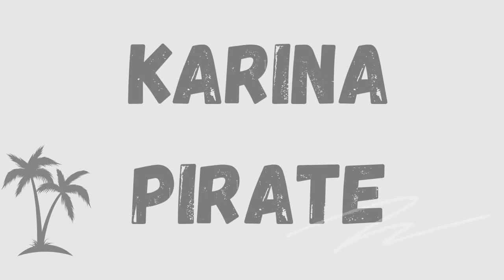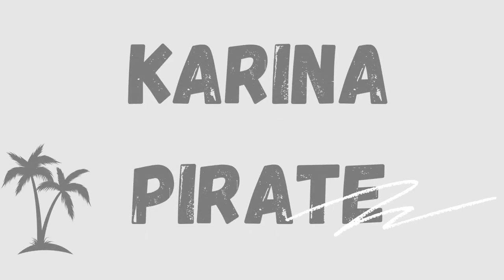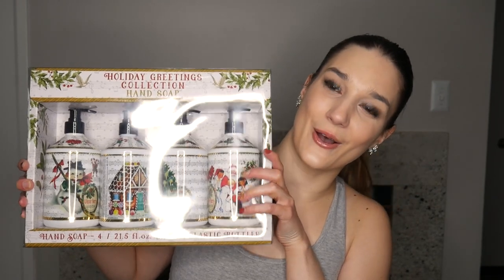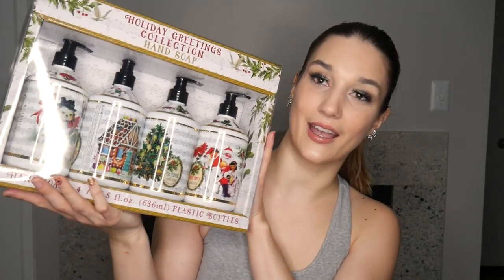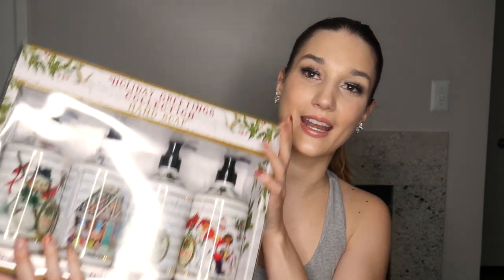WINTER HYGIENE HAUL! | Goose Creek, Hempz, & More!